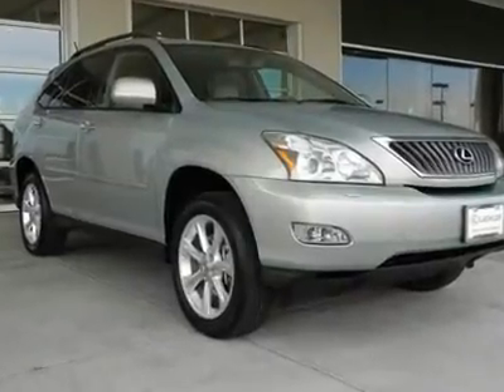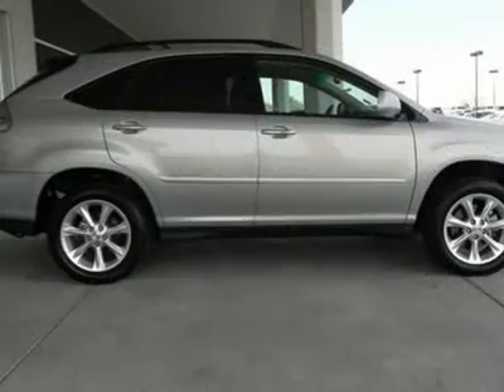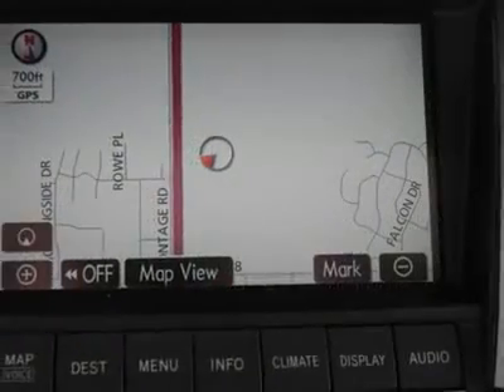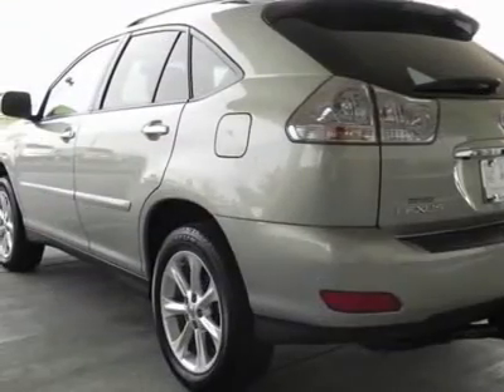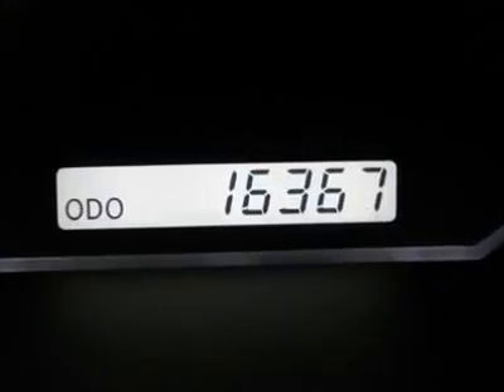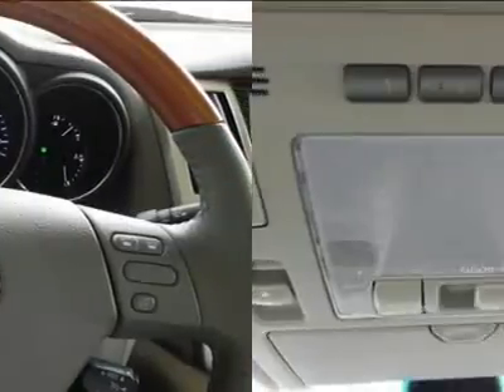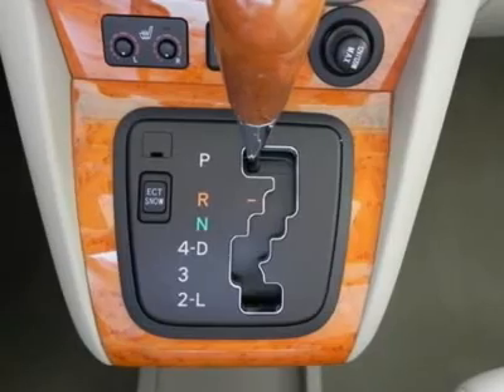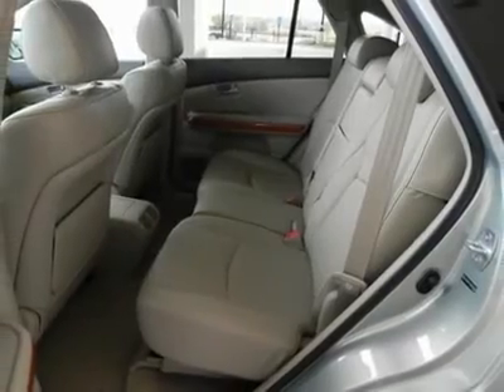2008 LEXUS RX 350 Frederick, CO 110011A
2008 LEXUS RX 350 Frederick, CO
Stock

Stevinson Lexus of Frederick Used
8337 Raspberry Way

The Premium Plus Package (Premium Package, Adaptive Front Lighting System (AFS), Power Tilt/Telescoping Steering Wheel, Lexus Memory System, One-Touch Open/Close Moonroof, and High Intensity Discharge Headlamps (HID)) and A ONE OWNER CLEAN CARFAX!!. Call ASAP! Lots of Luxury! This SUV sparkles! You are looking at a truly stunning 2008 Lexus RX, that is ready and waiting to pamper your every need. It has all the luxury you could want in one of the finest built vehicles around. And best of all your 2008 Lexus RX has passed the industry leading Lexus certification process, giving you 3 years or 100,000 miles of worry free protection. Come see how much your money can buy at Stevinson Lexus of Frederick.